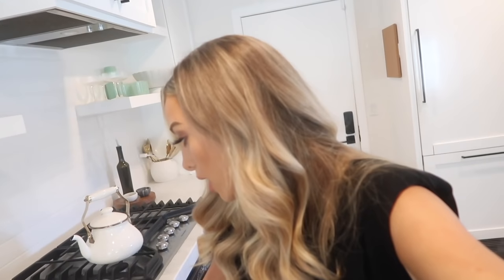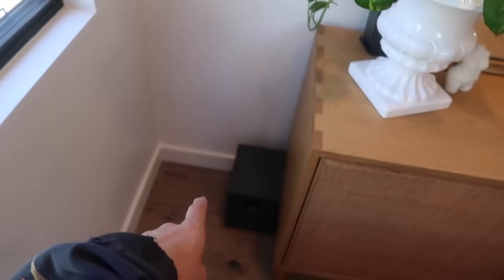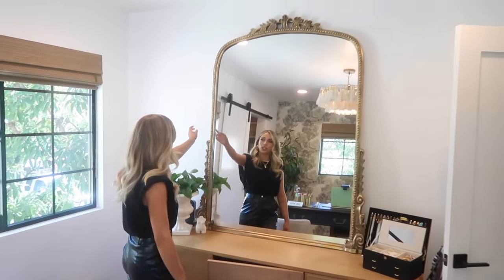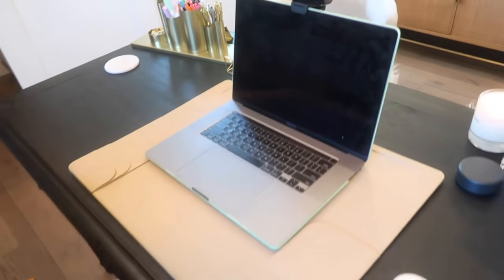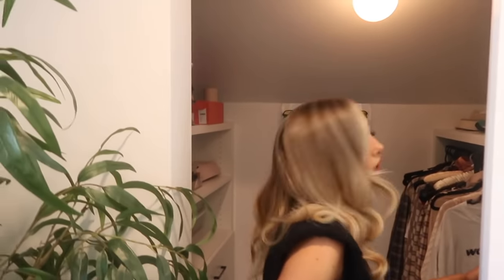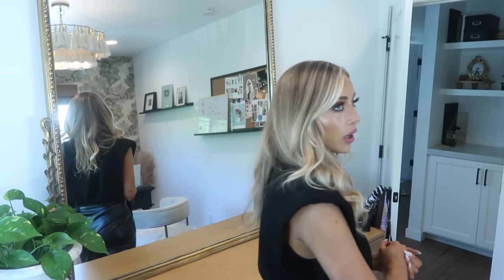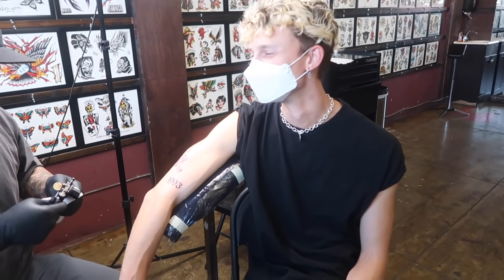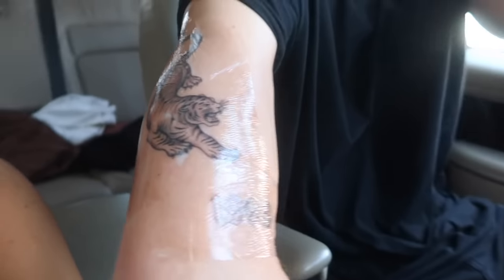VLOG: Home Office Tour, Getting Tattoos (Clayton's First!), The Biggest Struggle in Our Relationship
Enjoy our Home Office Tour! Getting tattoos together and discussing what its like to own a business together!!

Send Clayton DM on IG for any link requests! :)

Office items:
Speakers (similar)
Desk (similar)
Chandelier (similar)
Guest Chairs (similar)
Buffett (similar)
Floating Shelves
Calendar White Board
Cork Board
Desk Protector (similar)
Laptop Cover
Pencil Holder